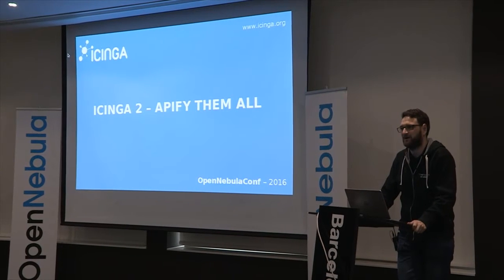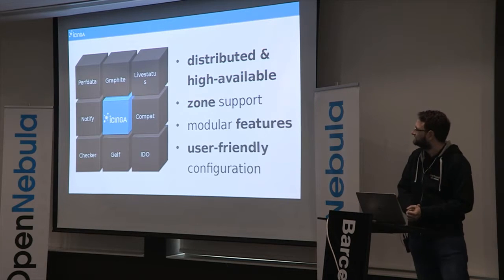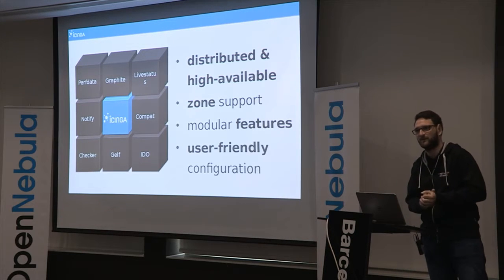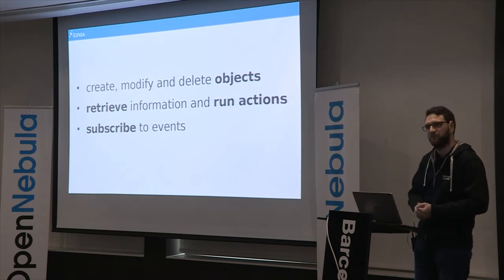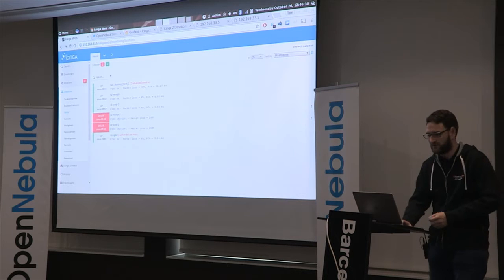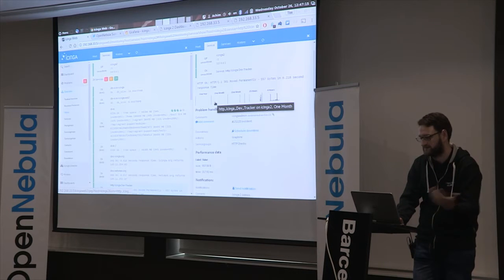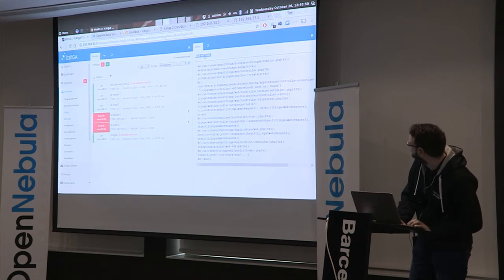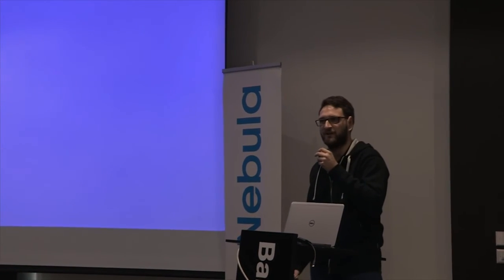Icinga2 - APIFY them all by Achim Ledermüller, Netways GmbH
APIs build the basement for an easy integration of your tool stack. Fora simple and modern way to configure your monitoring system, Icinga2offers a secure REST interface to configure the objects and services tomonitor. After a short introduction to Icinga2 i will show a example howto combine OpenNebula and Icinga2 using VM hooks and the Icinga2 API.